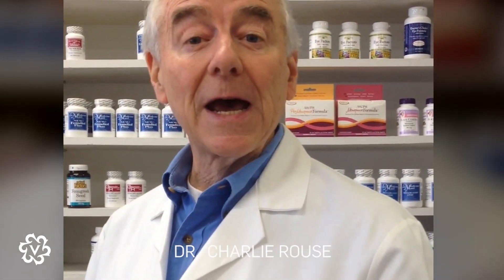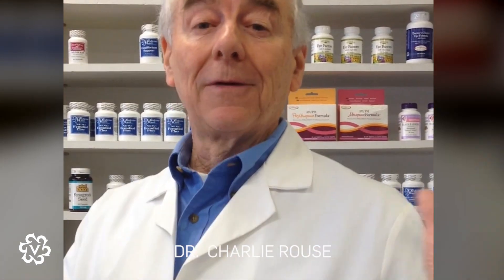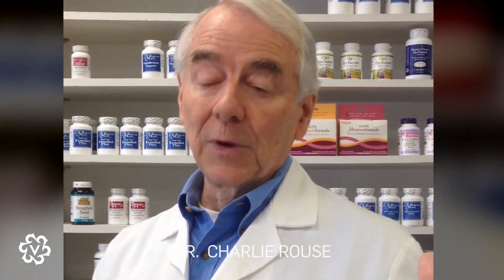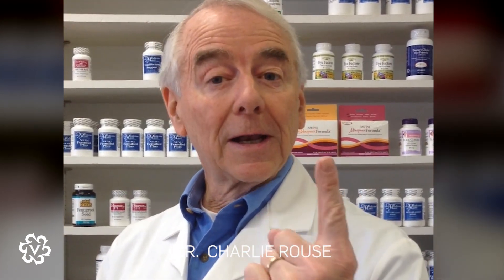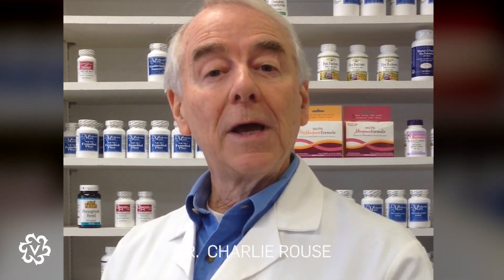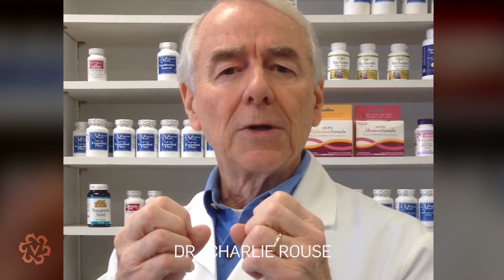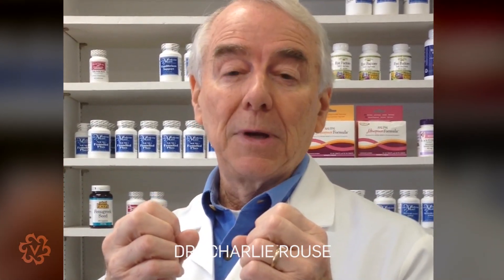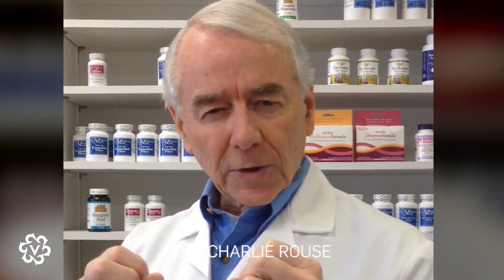Vísi Health Tip of the Week [Protein Sizes]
Dr. Rouse explains one of the reasons why the Vísi collagen is superior.